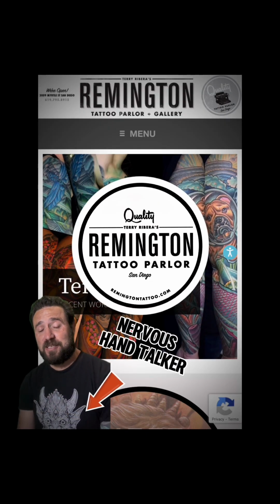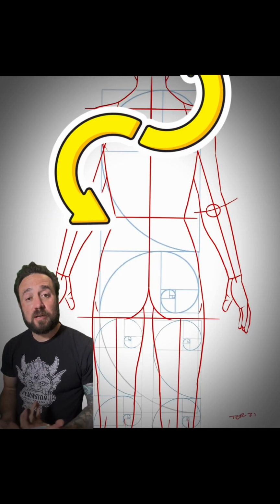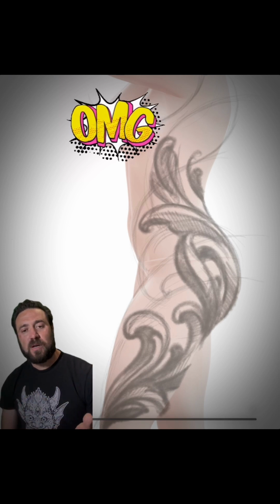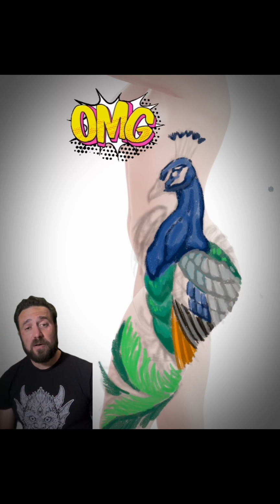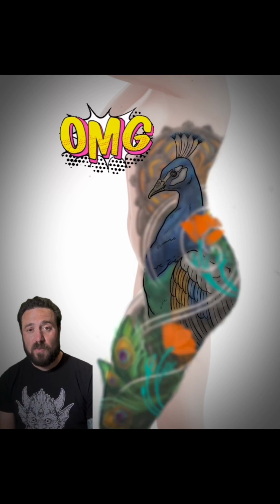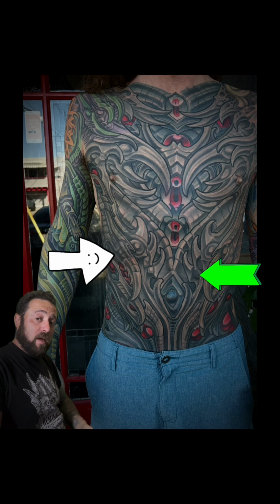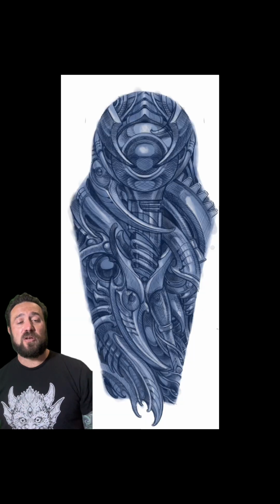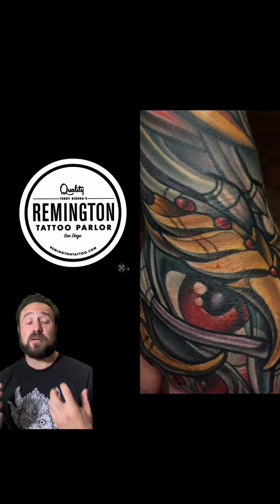June 5, 2025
Peacock Tattoo – Large-Scale Thigh & Rib Panel by Terry Ribera 🦚🔥

Take a look behind the scenes as Terry Ribera of Remington Tattoo works on a custom peacock tattoo that spans the thigh and rib panel of his client. This large-scale piece flows seamlessly with the body, highlighting Terry’s signature approach to composition, detail, and dynamic placement.

This is a great example of how ornamental elements and illustrative design can be adapted beautifully to feminine form while still remaining bold and timeless.

📍 Remington Tattoo is a custom tattoo studio in North Park, San Diego — known for original, long-lasting tattoos crafted with intention and experience.

🎨 Follow for more in-progress tattoos, large-scale custom designs, and full client transformations.